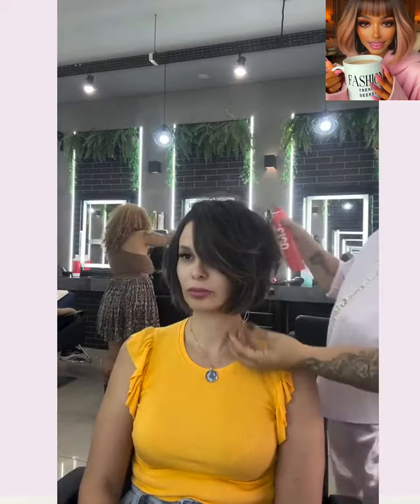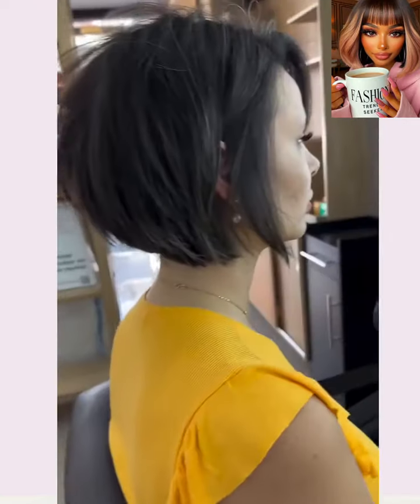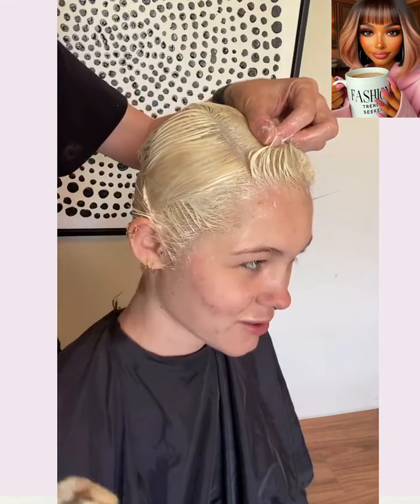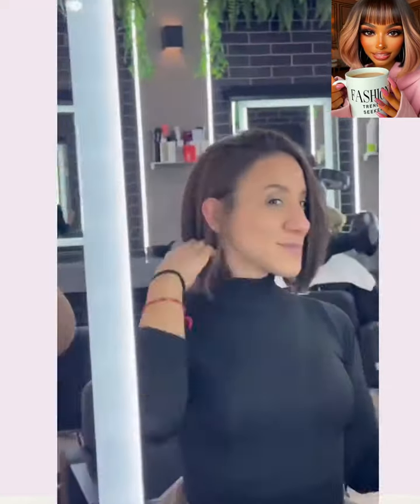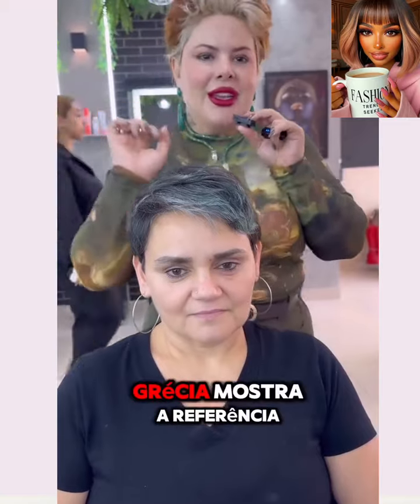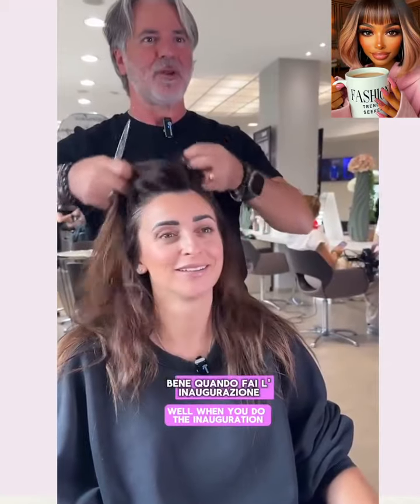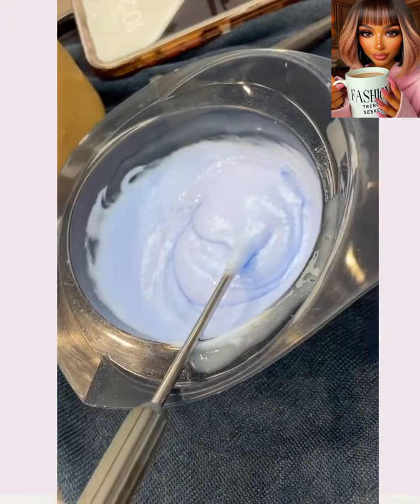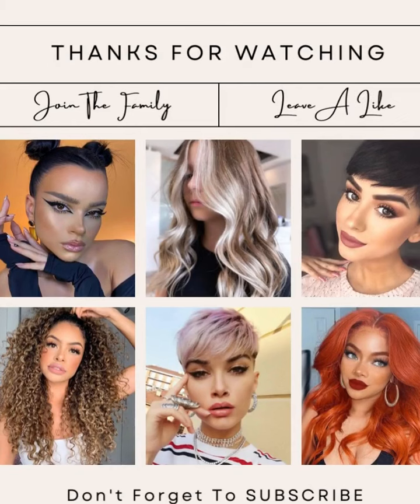MUST WATCH Fall 2024 2025 Hot Hair Trends Part 2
video topic:
- pixie haircuts
- hair transformations
- 2024 fashion trends